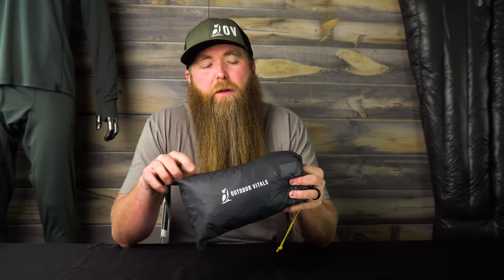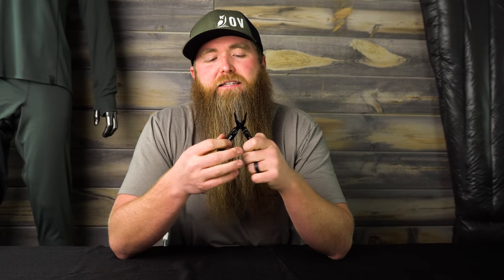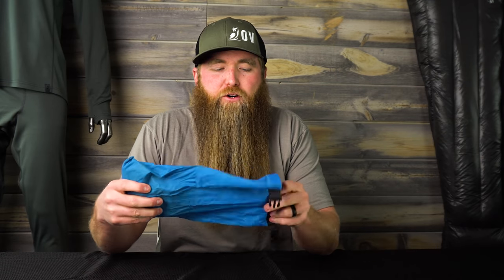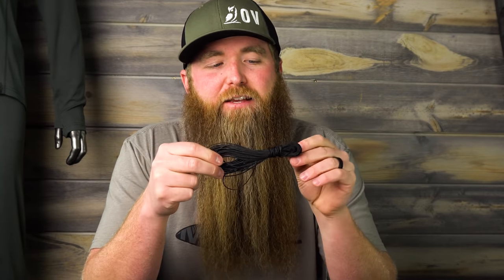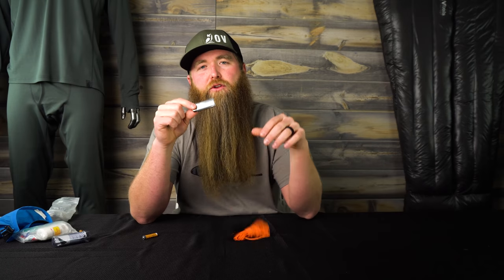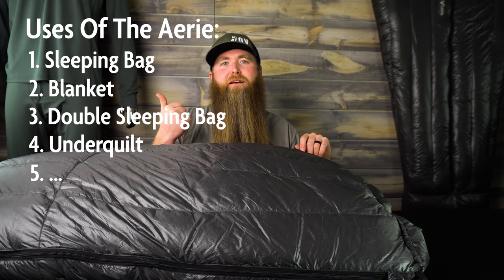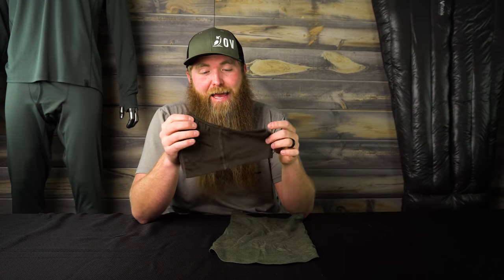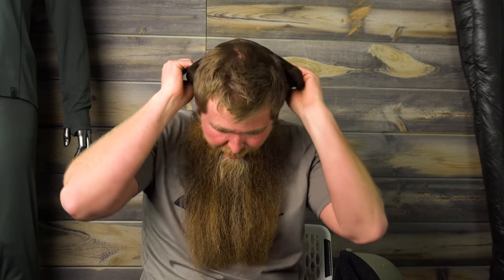Most VERSATILE Backpacking Gear!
For ultralight backpackers, versatility is a big deal. If 1 gear item can do more for you, then you can leave behind other items and thus eliminate extra weight! Find out what Tayson has found to be as the most versatile backpacking gear in his back for his ultralight backpacking trips!

To check out some of the versatile gear shown in this video, check out the card links in the video!